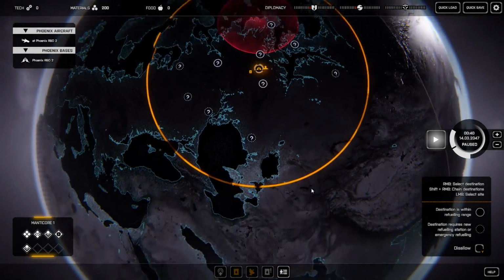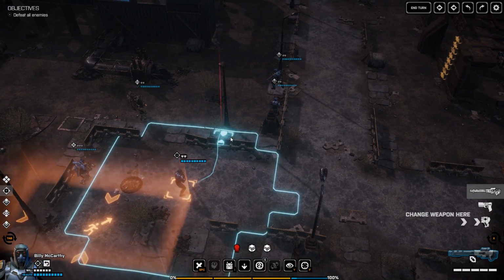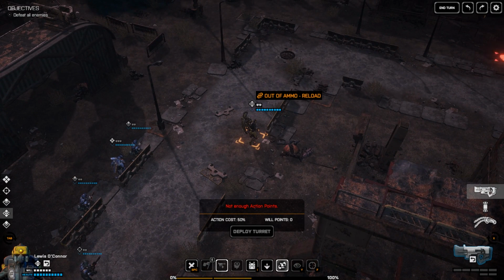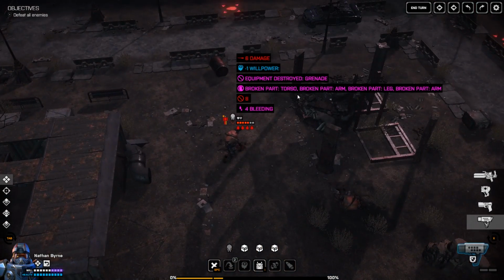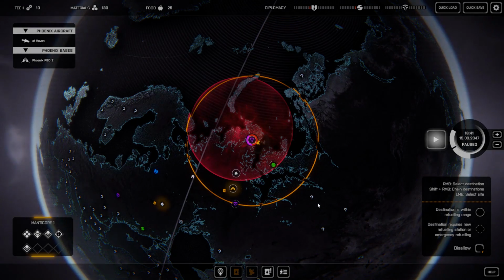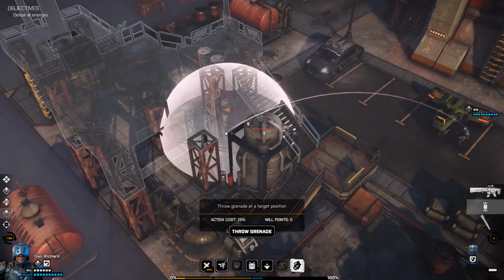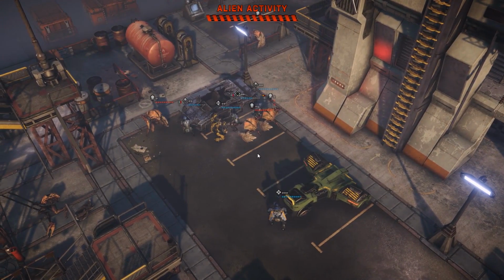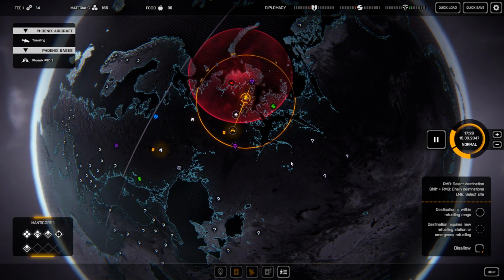Let's Play Phoenix Point (Pre-Alpha) - Backer Build 03, Ep. 02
Today, I thought we'd take another quick look at Backer Build 03 - the real one this time!

Sadly, we don't get immediate access to the Armadillo this time around, but that's fine. There are plenty of other new toys for us to play with!

Raider Captain: Rowan Church!

Veteran Raiders: Adriraven, Drakiith, Forbidden One, iceapple23, Jonathan Tanner, Laura and Mike, Mildly Nuclear, Nazzul, NOD Goblin (Drunken Gunslinger), Sir Skelibate, Takumson, Valinrook, Woah77

Honorary Raiders: Addam Hall, Austin Fagan, Brad Quinn, Demetre Foster, James Trimmier, Mark Richards, MidnightSun, Pontus Lundberg, Purge, Stjepan Lovasic

Raiders-in-Training: Anuchit Singsirikul, Benjamin Grey, Blake Candin, Hob0tron, Gilraen Bior, Henrik Reimer, Kim S. Jensen, lol32, Michael Bohmert, Oliver Sober, Touko Nihtila, Zaki